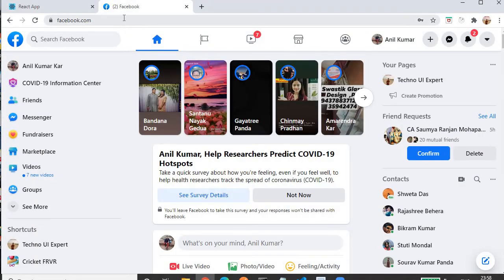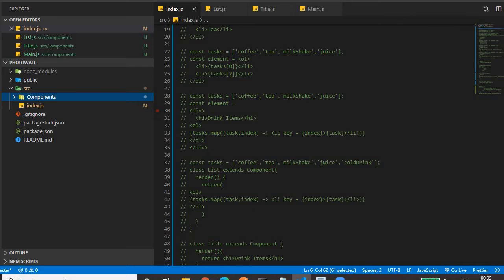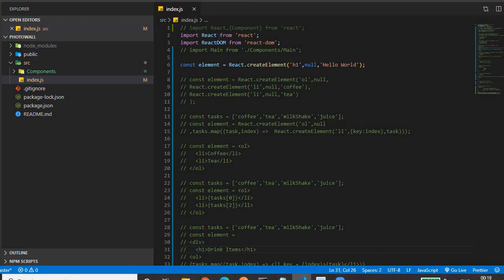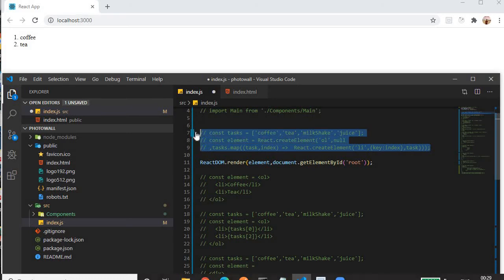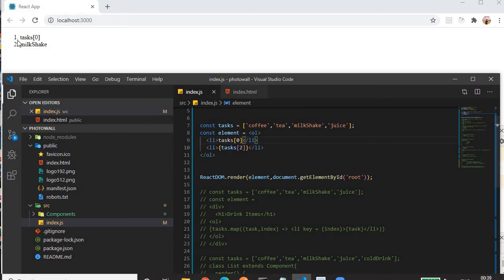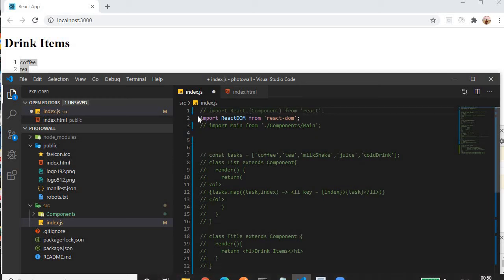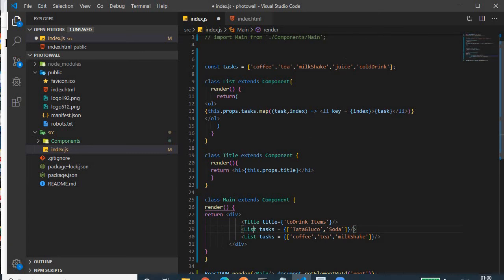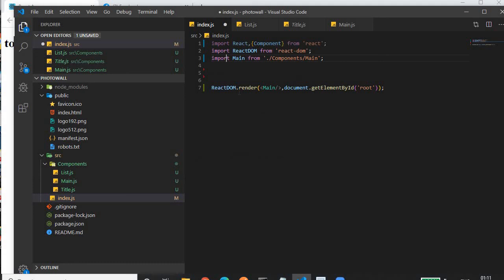Day-1 ReactJS Crash Course (Create react app,creating Elements,JSX code,Components)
I have created a react project from scratch.Covered  traditional way of coding by creating element and upgraded JSX way of coding.Explained component re-usability feature